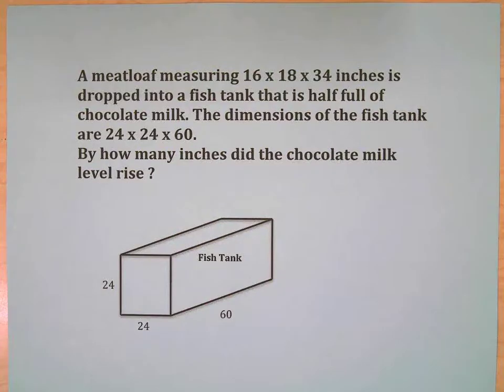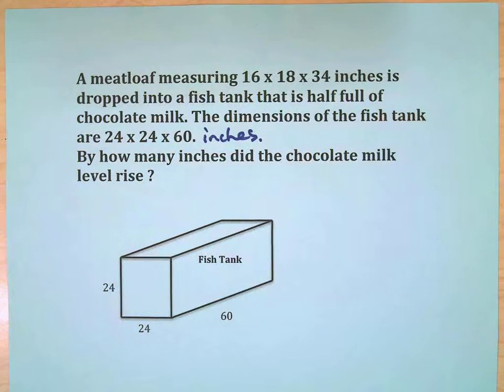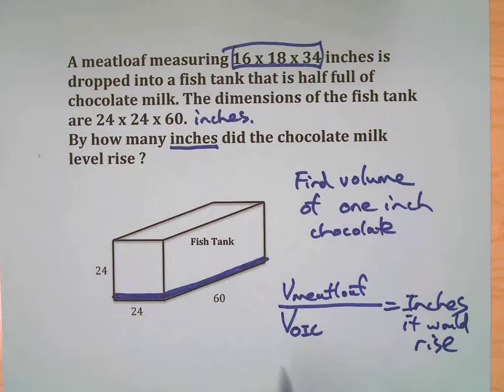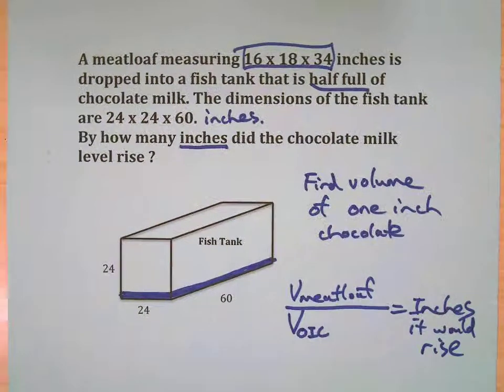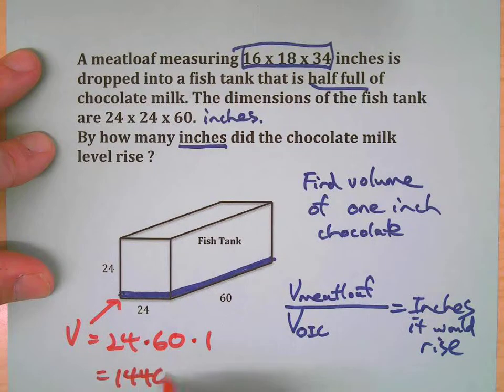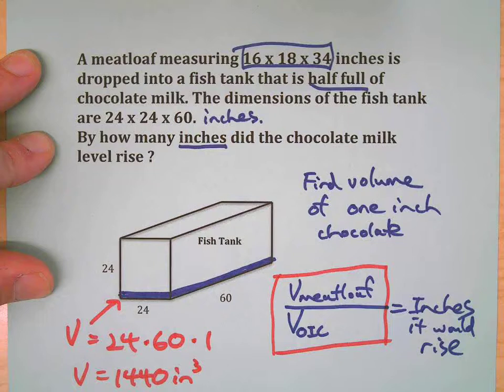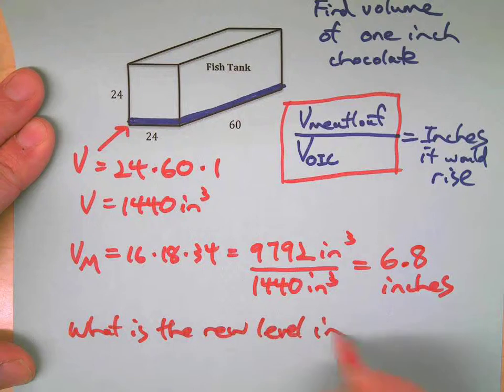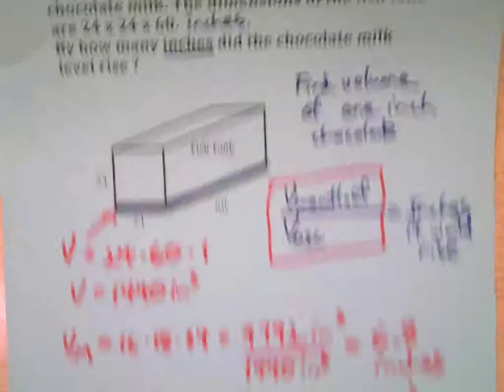Volume of Rectangular Prisms: The Meatloaf Problem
This problem came up during class and went mostly unsolved. The mystery of the meatloaf and the chocolate milk is solved in this video, which turns out to be a pretty easy problem. Enjoy!